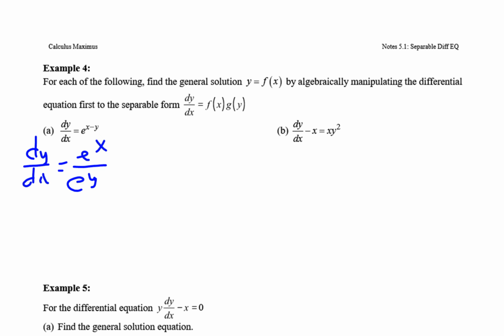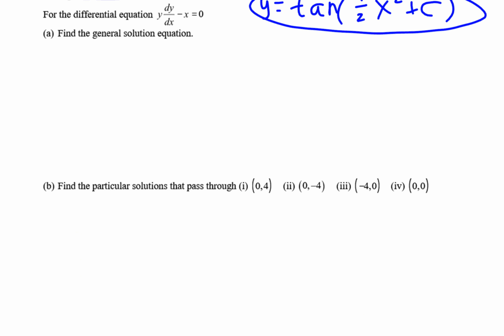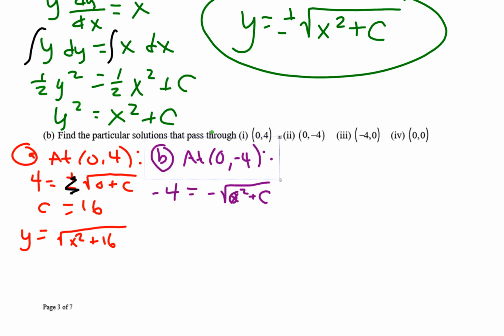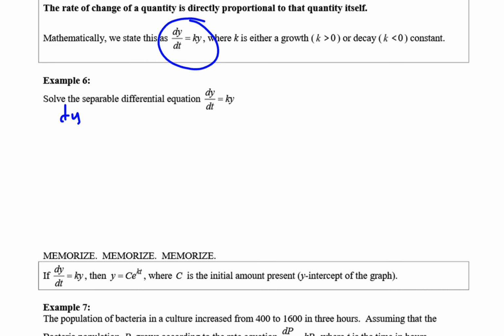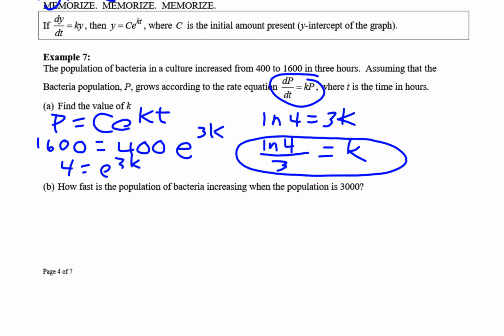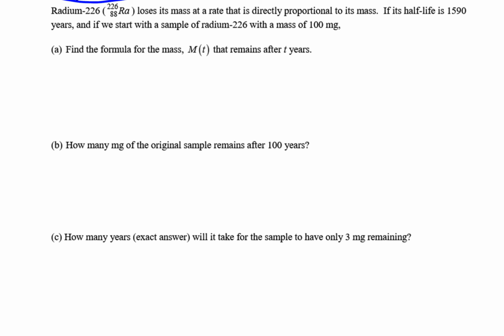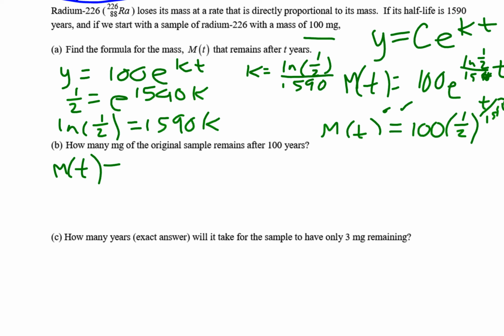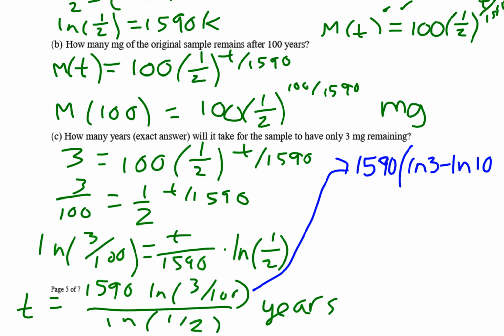5.1 Separable Differential Equations, Examples 4 - 9